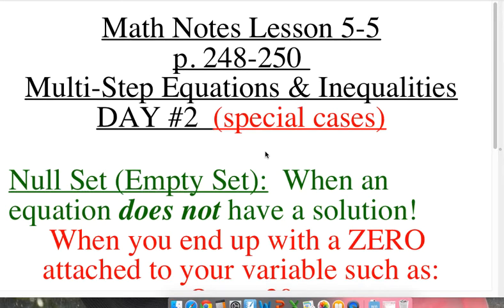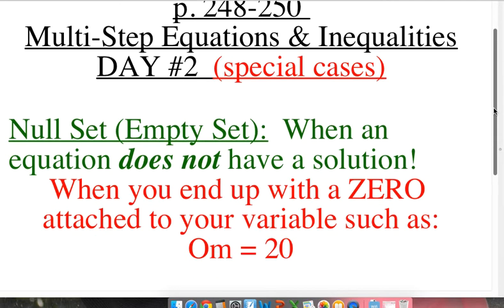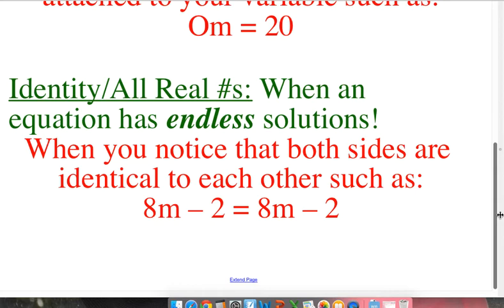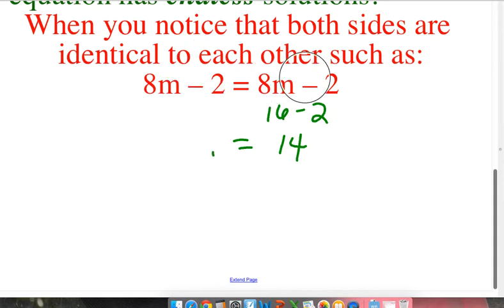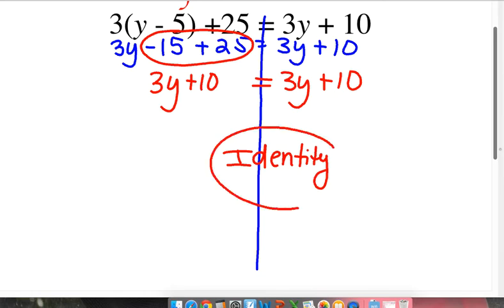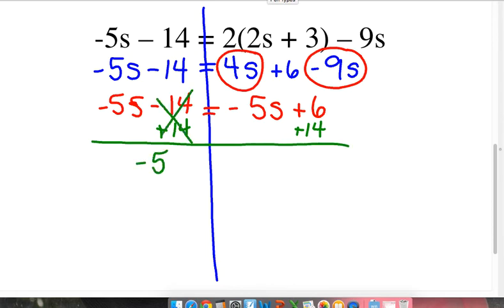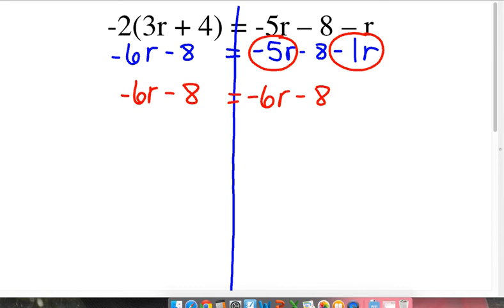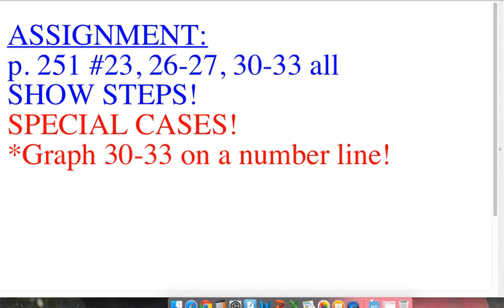Multi Step Equations & Inequalities Day #2 Video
For Tuesday 11.14.17: Please watch this very last video lesson for Unit #2 ~ "Multi-Step Equations & Inequalities (special cases)." These problems show some rather rare circumstances. be ready to take notes!